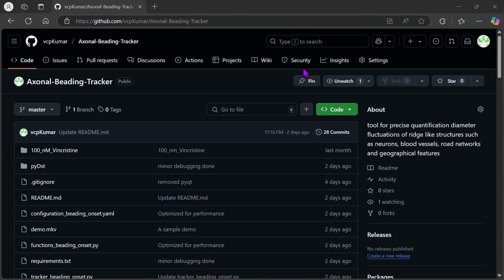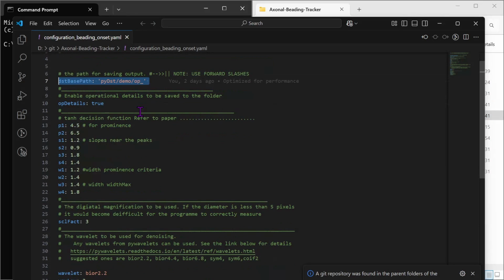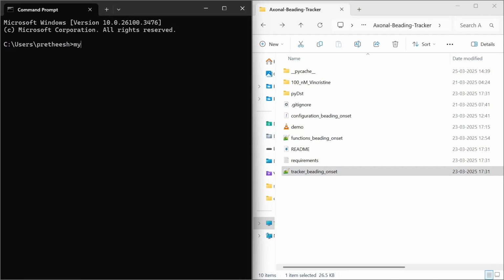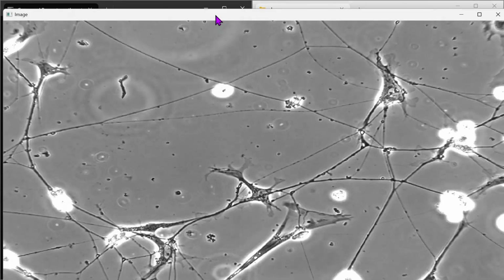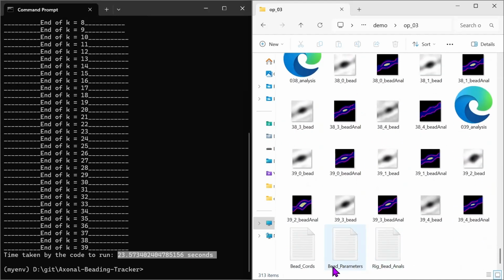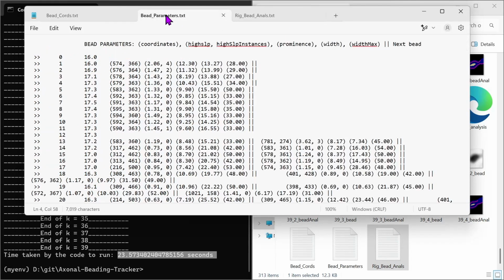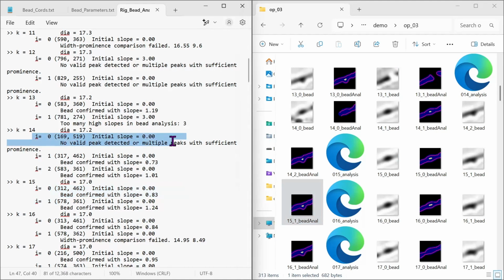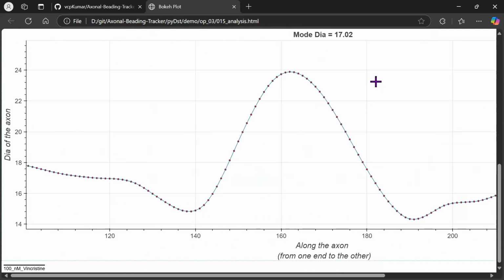Analysis of Diameter Fluctuations in Degenerating Axons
This video demonstrates the code from the GitHub repository, a Python-based tool for studying axonal beading — modulations in the axonal diameter, often associated with various neurodegenerative conditions.